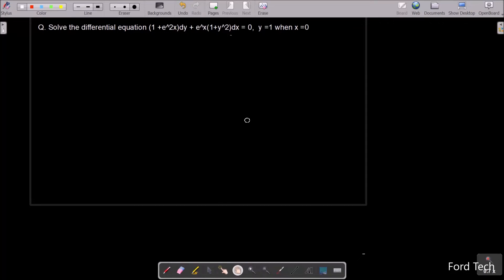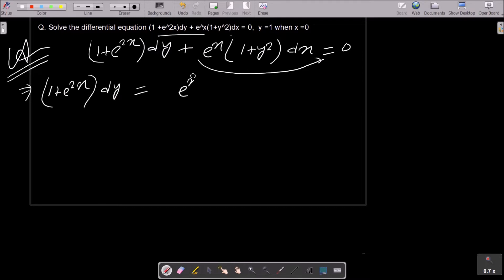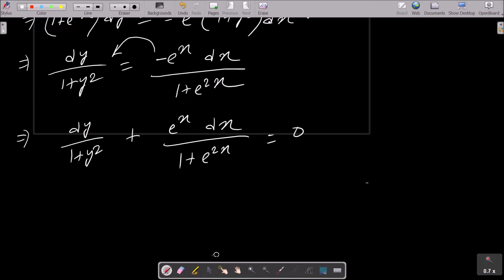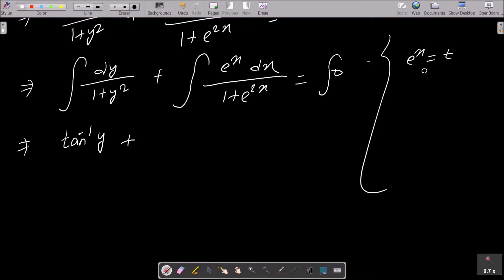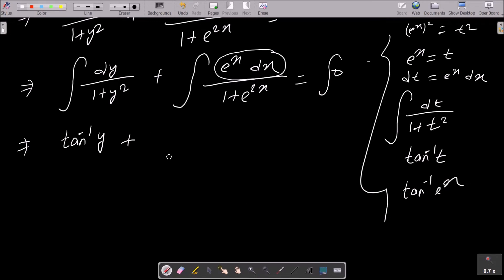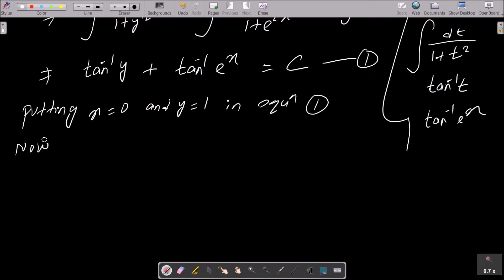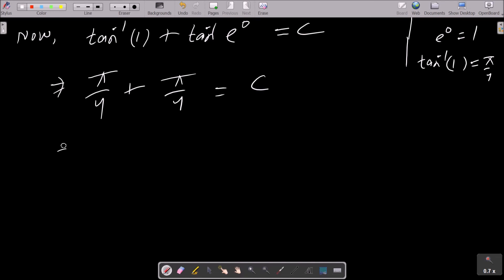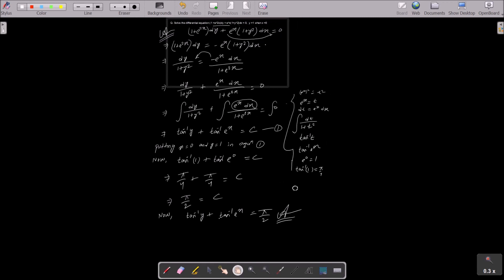Solve differential equation (1 + e²x)dy + (1 + y²)eˣ dx = 0 , given that y=1 when x = 0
(1+e^2x)dy+(1+y^2)e^x dx=0

(1 + e²x)dy + (1 + y²) eˣ dx = 0

Find differential equation (1 + e^2x) dy + (1 + y^2) ex dx = 0, given that y = 1 when x = 0.

Find the Particular Solution of the Differential Equation (1 + E2x) Dy + (1 + Y2) Ex Dx = 0, Given that Y = 1 When X = 0